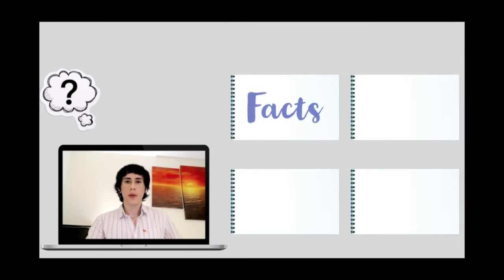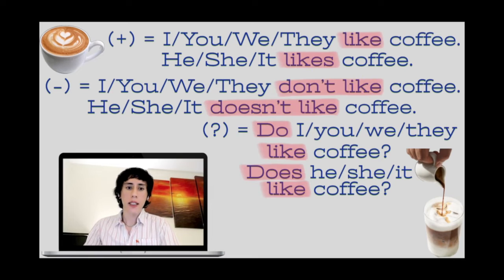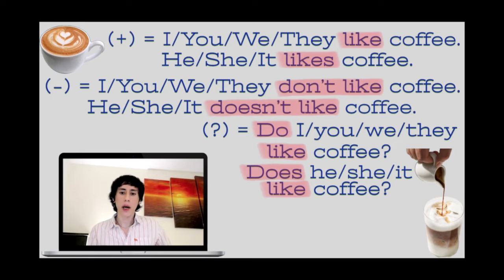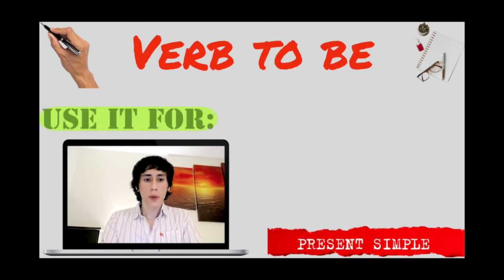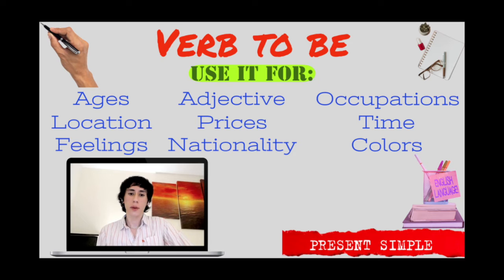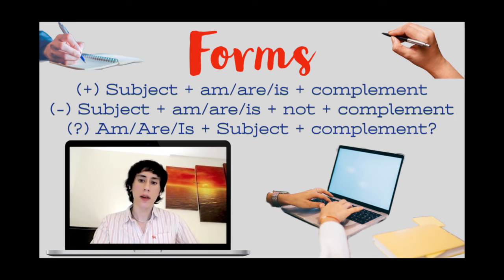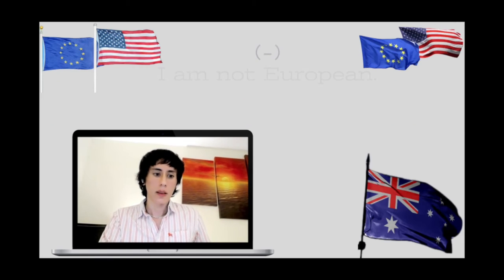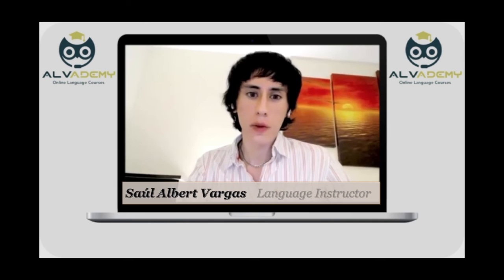When & how to use Present Simple (English Grammar) - Commonly misused if you speak other languages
When & how to use the Present Simple (English Grammar) -
Commonly misused tense if you speak other languages

If you ever wonder if the way you speak/write in English is correct or if you are not an English native speaker, this video will help you identify when and how to use the ‘Present Simple’ tense correctly.

Some of my beginner, intermediate, and advanced students make mistakes when they speak or write in English because their foundations in English are not very solid. In addition, some languages have the ‘Present Simple’, but it’s used slightly differently. Therefore, that’s the reason for many mistakes when using this basic tense.

When we speak a new language, we have to respect its rules and speak it the way it’s spoken. We cannot translate word by word because at the end, what we’re trying to say will not make sense in the other language or the message might be confusing/misunderstood. We have to translate the meaning of what we’re saying, even if in another language we have to use different words, verbs, and verb tenses.

The following video will be the first of a series of short explanation videos on how to use English grammar correctly.

Don’t rely on your English foundations. Always make sure you are using the correct grammar structure even if you have used it for a long period of time. We sometimes need to unlearn things that we incorrectly learned.

If you’re still a school/university student and you have already come back to school or if you already finished school/studying, don’t leave learning a new language for later. In my own experience, languages have opened many doors for me. If you want to have better job opportunities, you need to have more knowledge and skills than others. For that reason, if you need to learn or improve your English, Spanish, or French, visit Alvademy for more information.

I’ll be happy to answer any questions you may have.

*Last but not least, special thanks to @veronikakaraffova for producing this video.

I hope you enjoy and like this video!

IG, FB, YT, LinkedIn: @alvademy